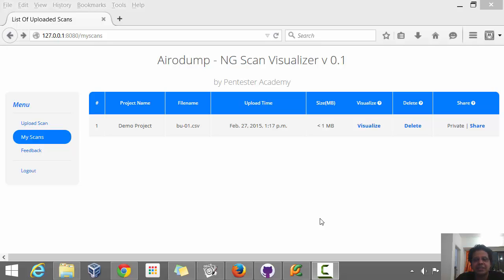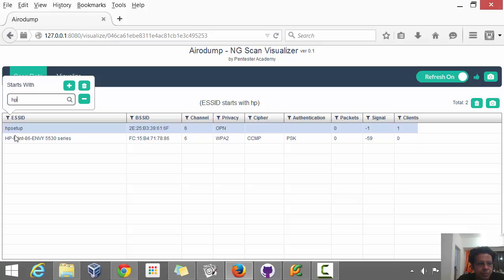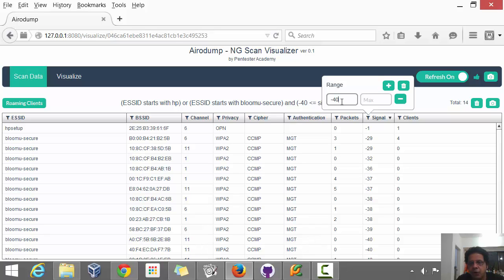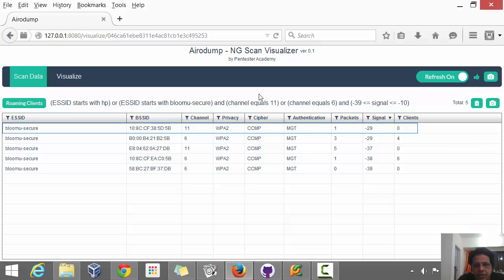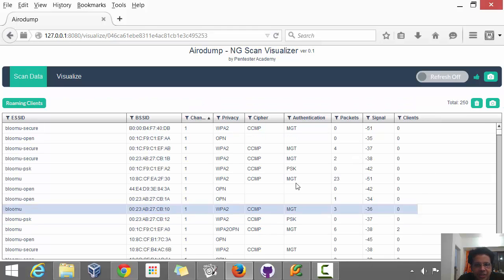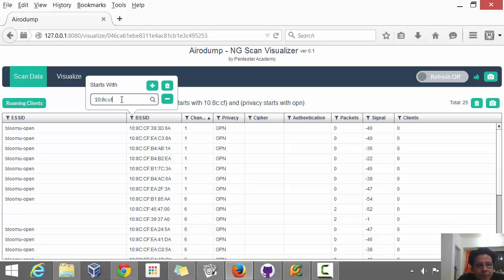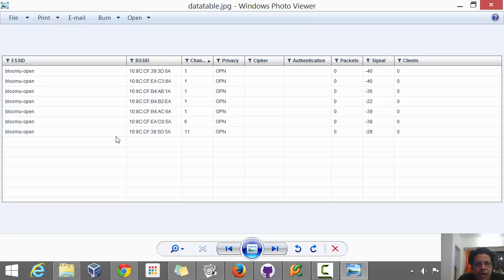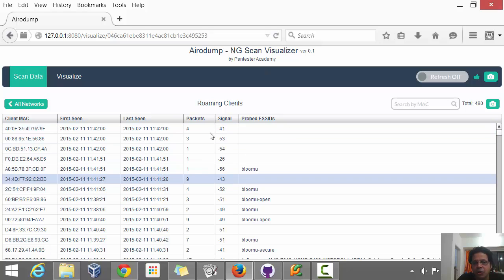Airodump-NG Scan Visualizer ver 0.1